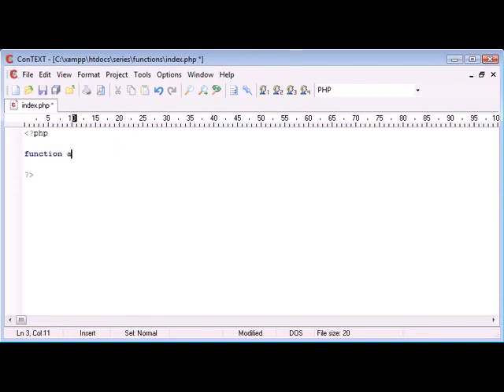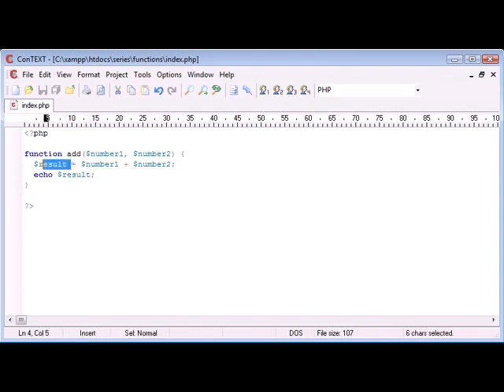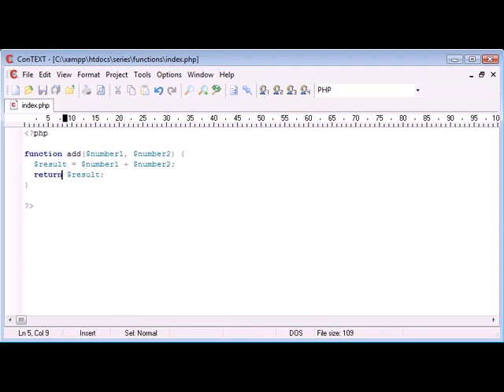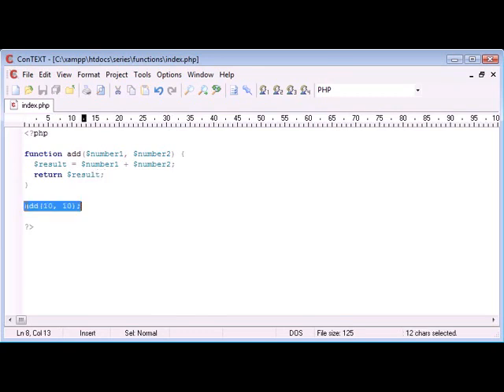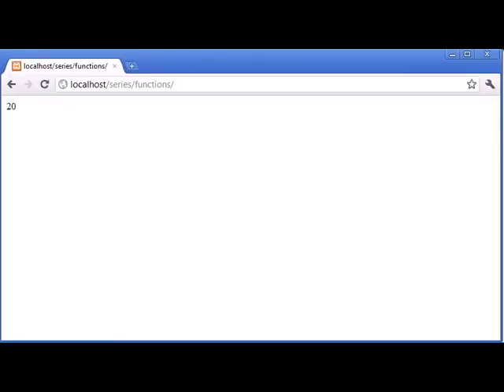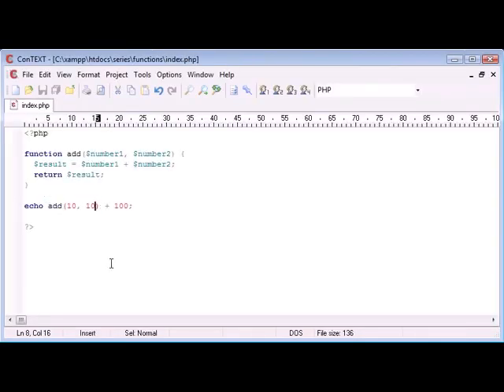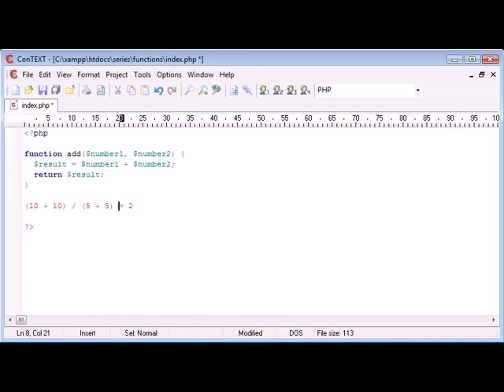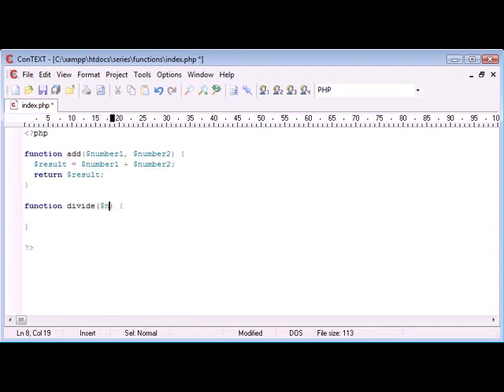Beginner PHP Tutorial 32 Functions with a Return Value computer tips and triks pro